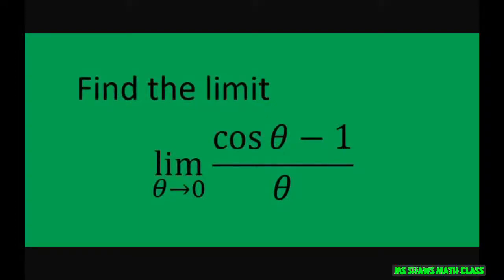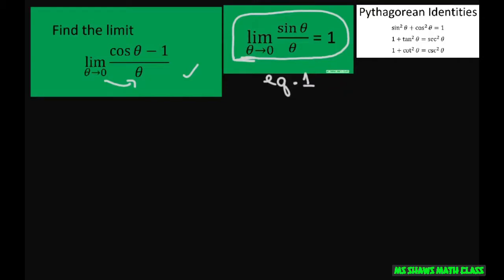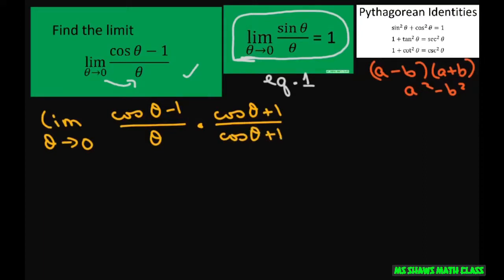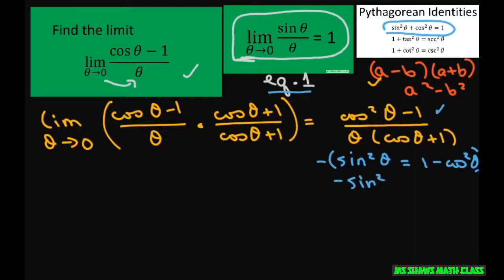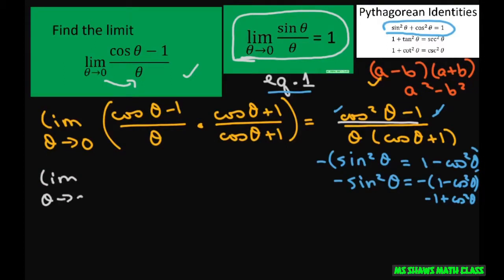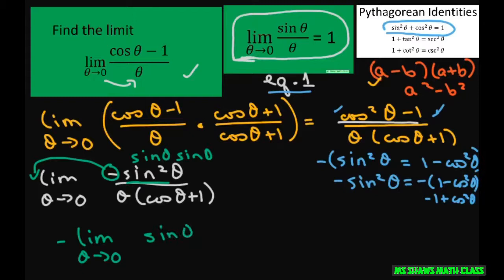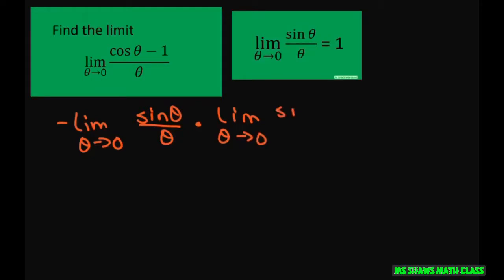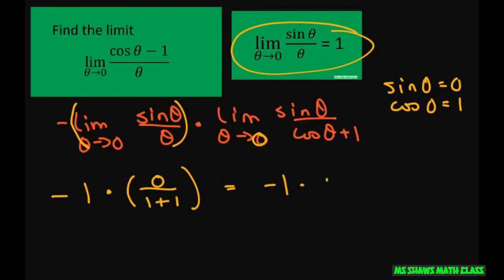Find the limit of cos x - 1 divided by x as x tends to zero